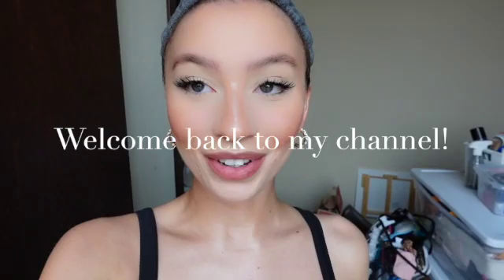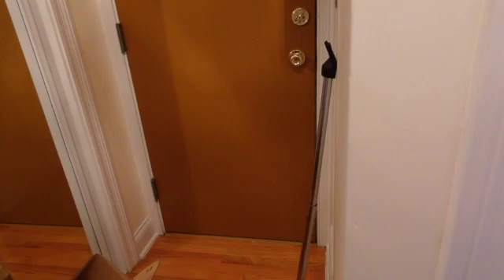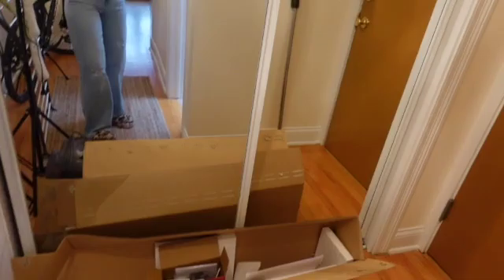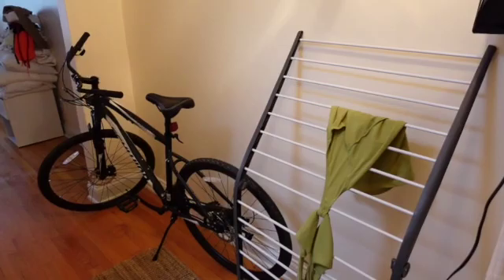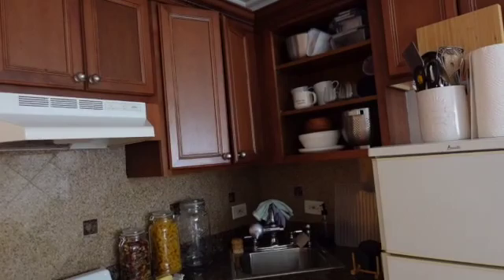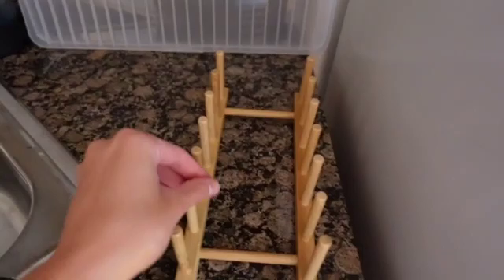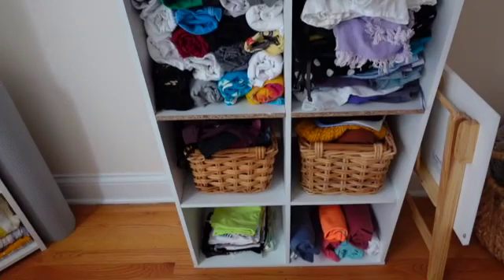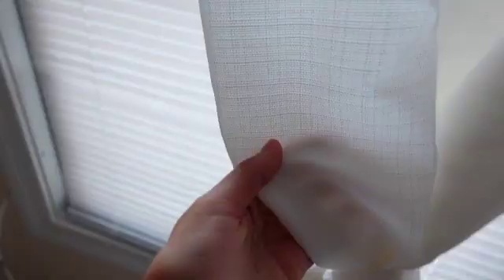Moving vlog/apartment tour !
Please down in the comment section below let me know what you guys want to see next. I am excited to keep creating more videos for you guys! Stay tune for all the videos to come!